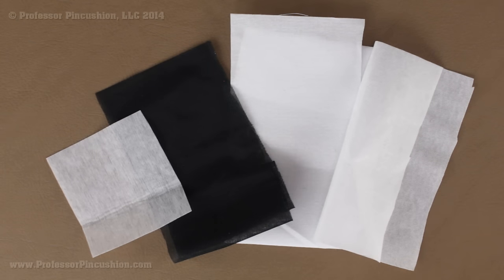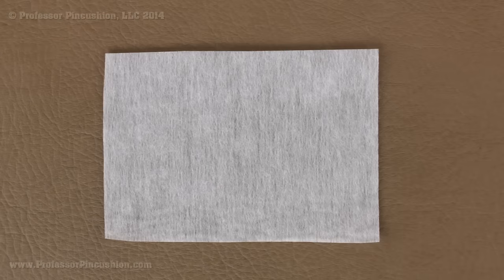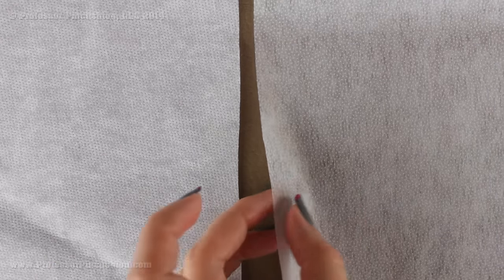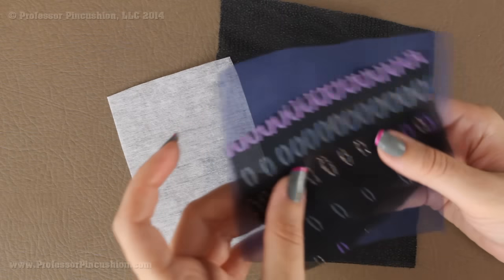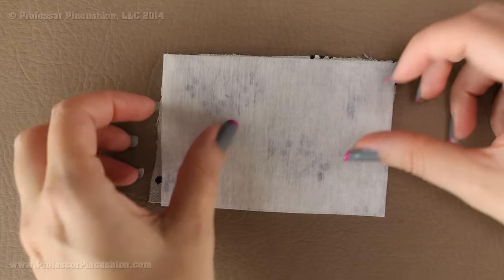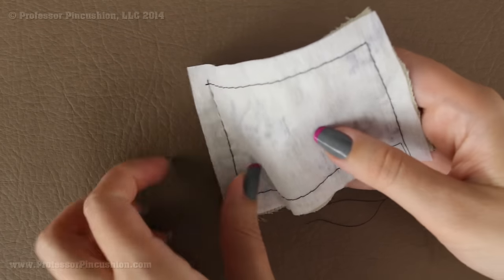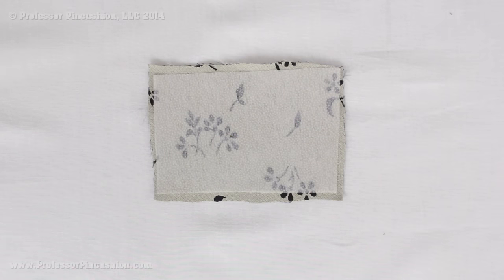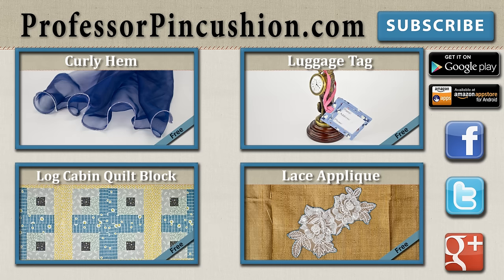Sewing Interfacing Basics - Interfacing 101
Learning the fundamentals of interfacing is essential for garment sewing.  This tutorial covers the different types of interfacing available and also how to apply them to your projects.